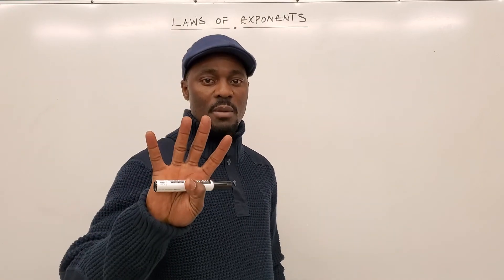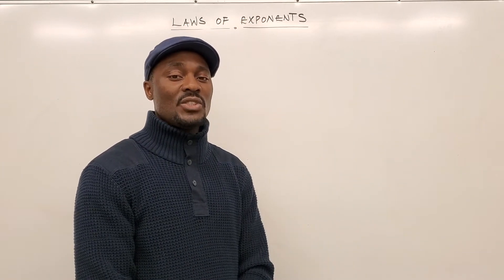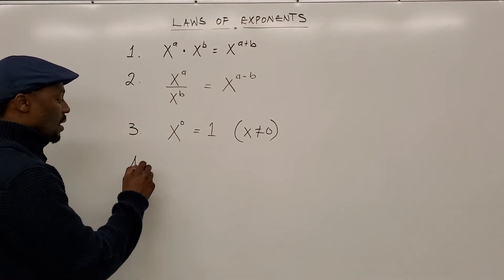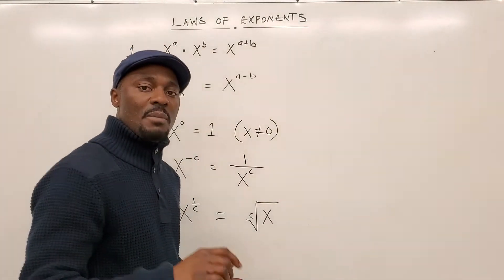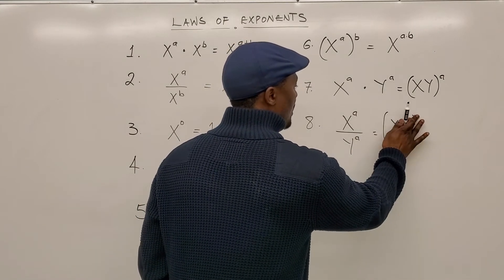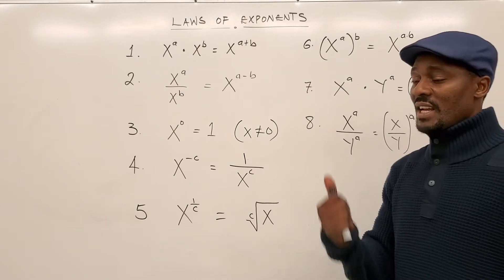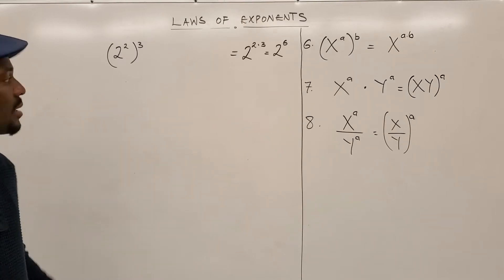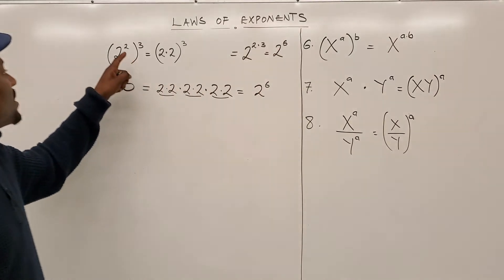LAWS OF EXPONENTS/ PART 4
In this video, I completed the series by explaining the Power of a Power and the rule for Common Exponents.